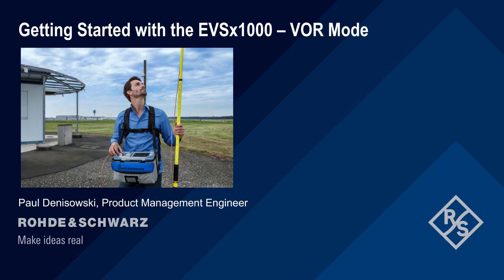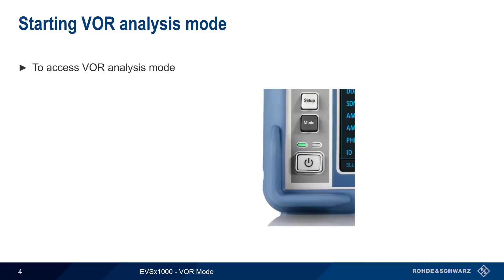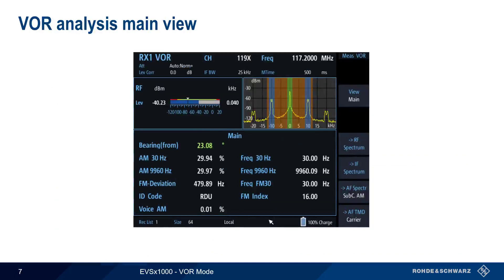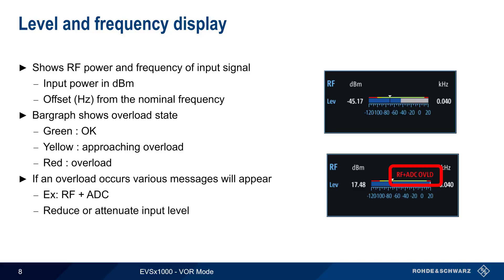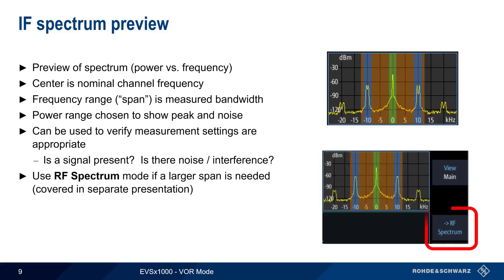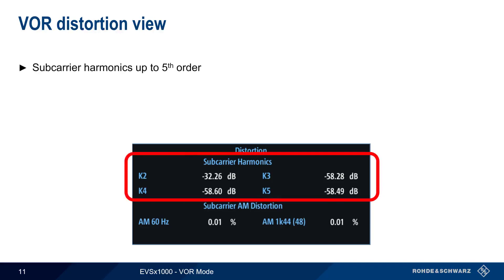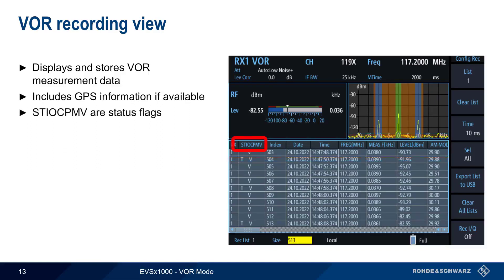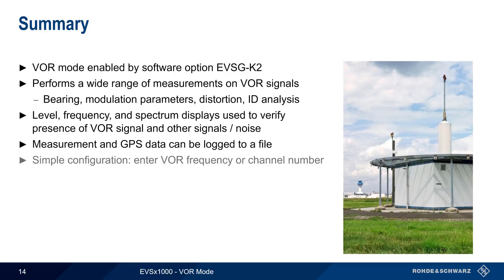Getting Started with the EVSx1000 - VOR Mode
This video provides an practical introduction to VOR measurements using EVS1000 series analyzers

Timeline:
00:00 Introduction
00:14 Suggested viewing
00:39 About VOR analysis mode
01:09 Starting VOR analysis mode
01:29 Entering frequency / channel
02:00 Measurement result views
02:15 VOR analysis main view
02:38 Level and frequency display
03:37 IF spectrum preview
04:39 VOR main numerical results view
05:22 VOR distortion view
05:49 VOR ID analysis view
06:17 VOR recording view
06:54 Summary